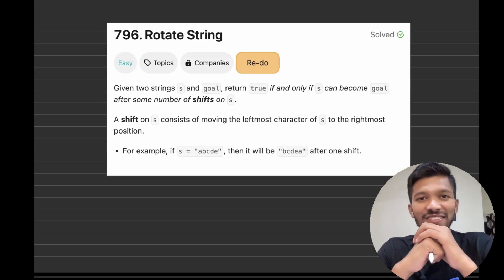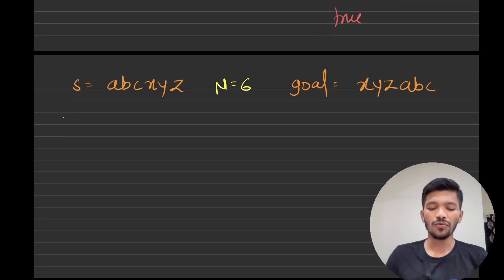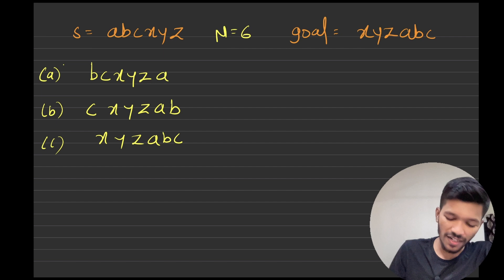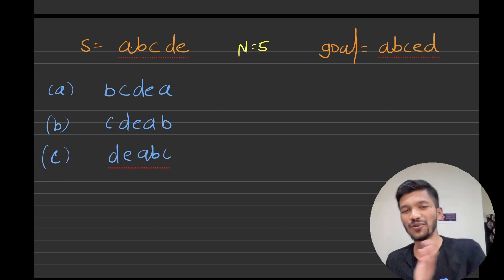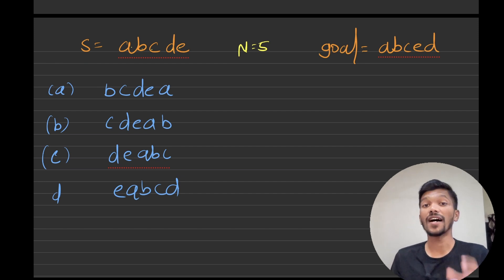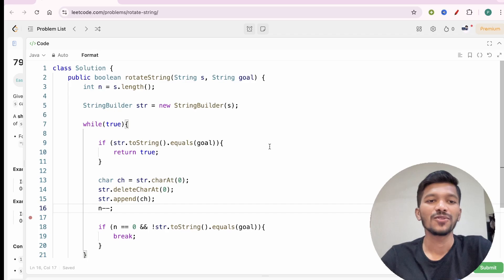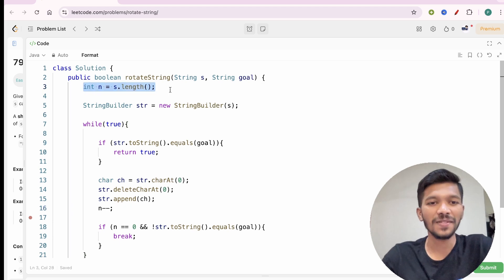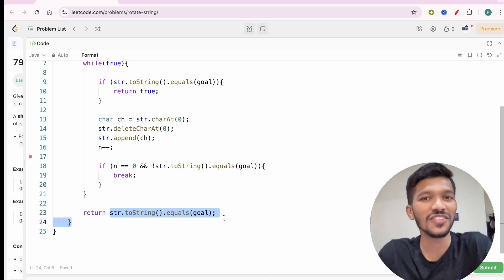Leetcode Rotate String Java | DSA + JAVA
Remove Outermost Parenthesis | DSA + JAVA

1.Get real time interview experience
2.Rollout the mistake before actual interview
3.Know what is the perfect way to answer the question

Hello Folks,

java full course,college placement course
c++ placement course
java placement
java,c++ full course
java coding
complete java course
java language,java code
java placement course
java complete course
dsa complete playlist in java
java course
best java course for placement
best java course
complete java tutorial
best java course on udemy
complete java basic to advanced
best java course with certificate
complete java tutorial in hindi
dsa course using java